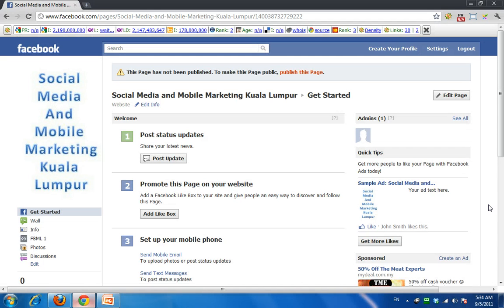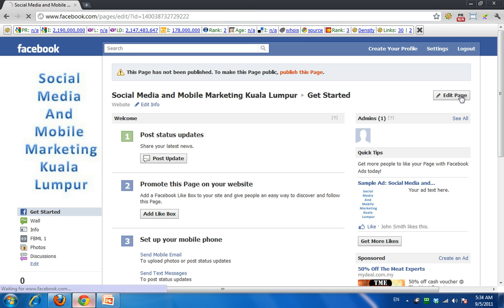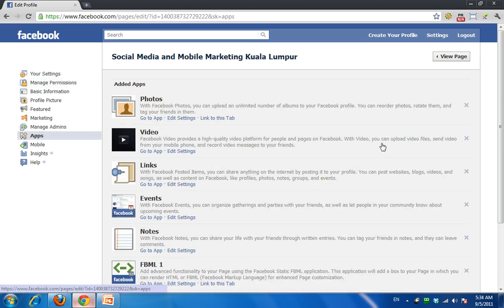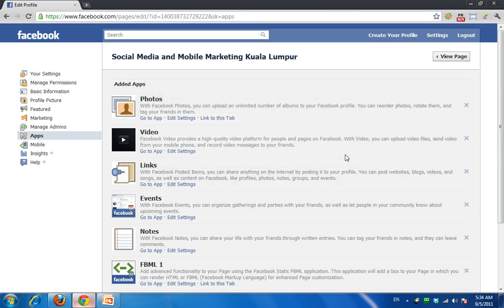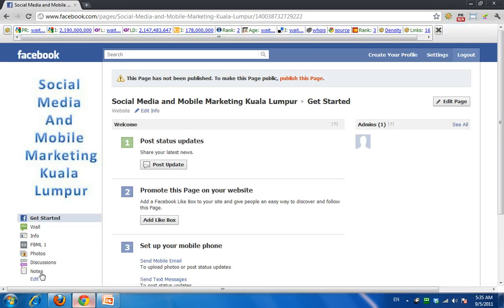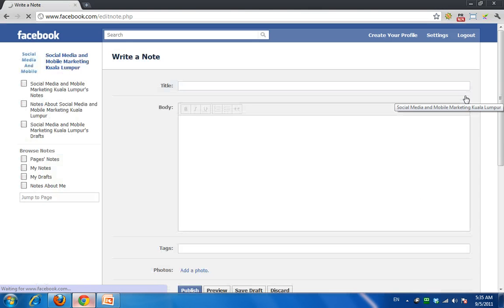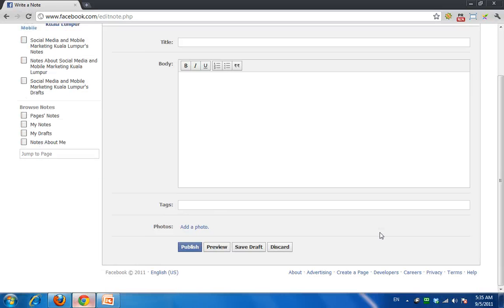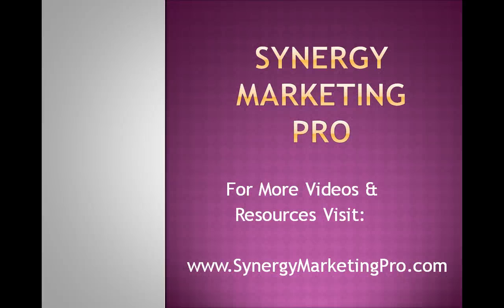Adding Facebook Notes Tab To Facebook Pages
shows how you can activate the notes for your Facebook Page. Facebook Notes is a powerful feature. Just watch this video and let me know if you have other questions.